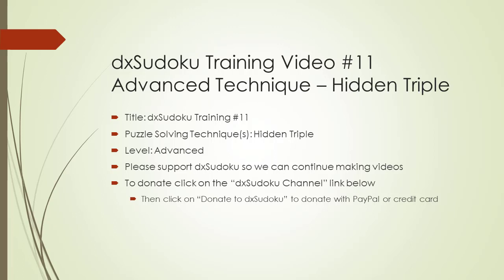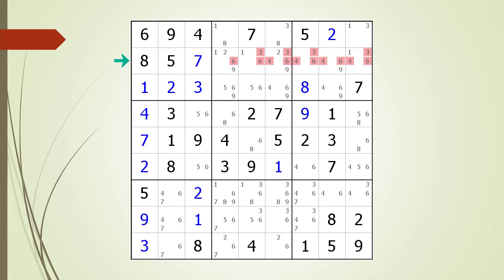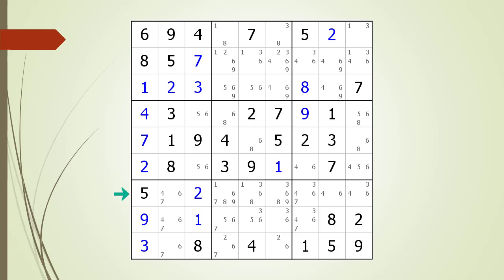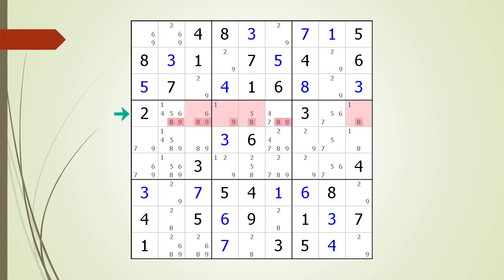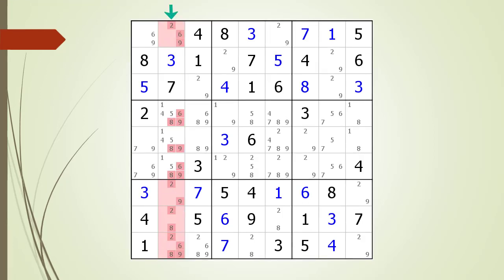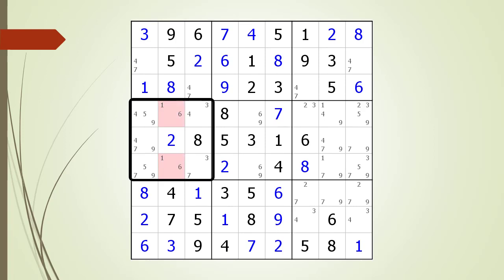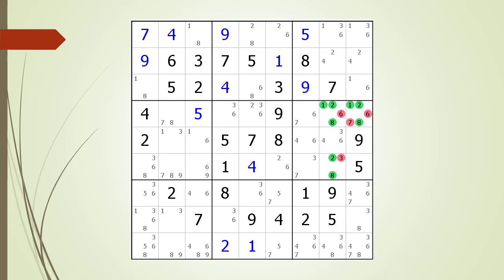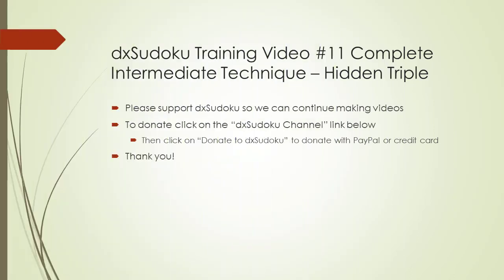dxSudoku #11 Hidden Triple and How To Find Them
In this video the advanced puzzle solving technique called Hidden Triple will be discussed.